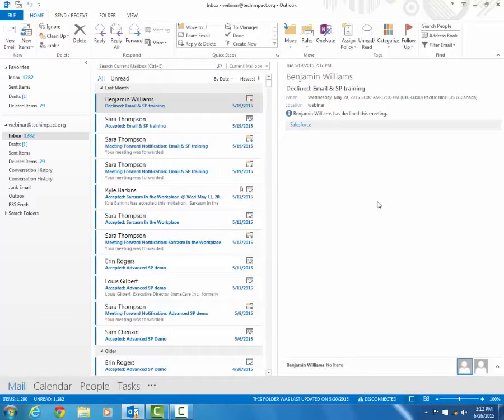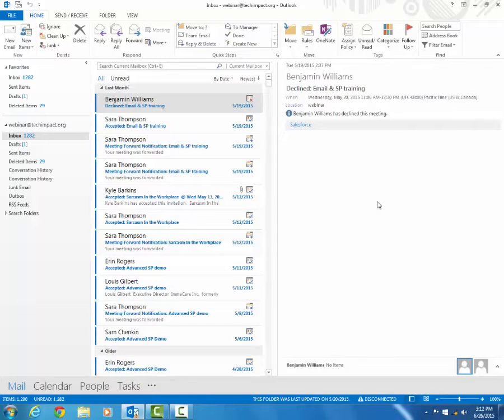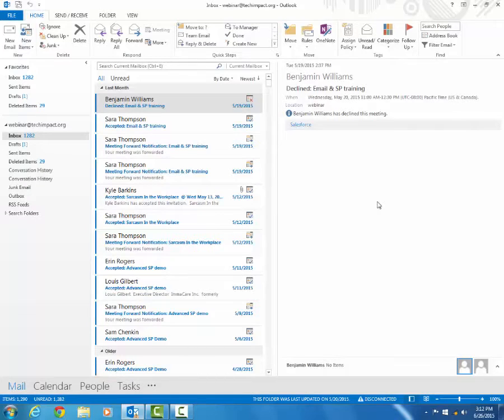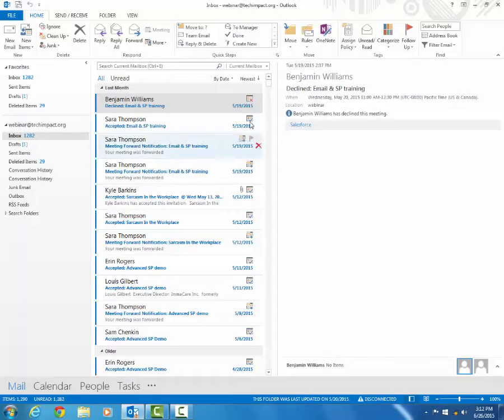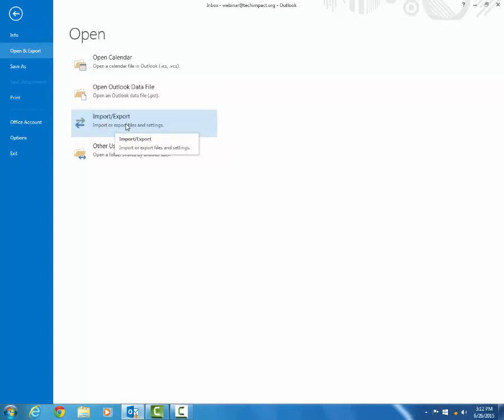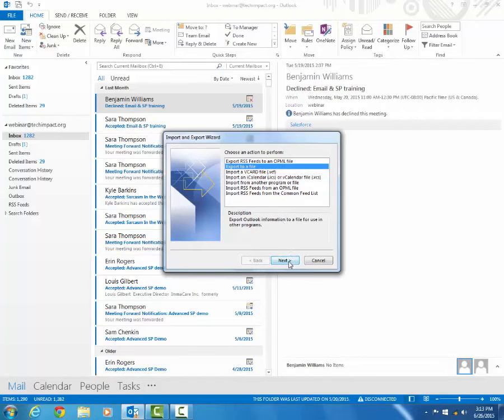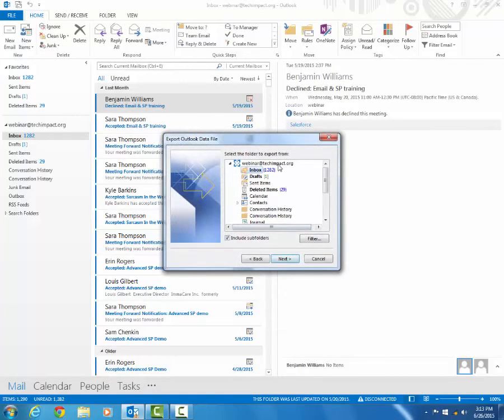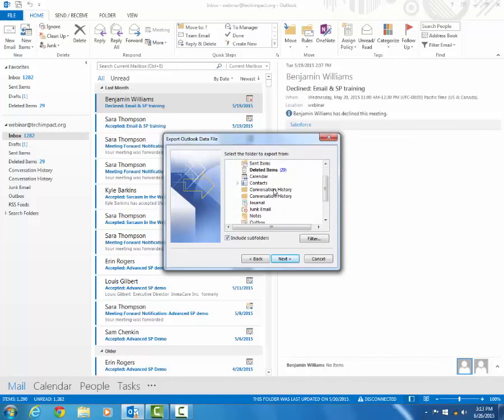Convert OST to PST